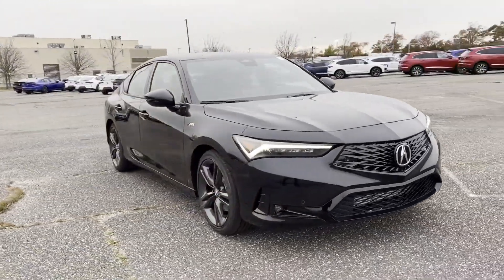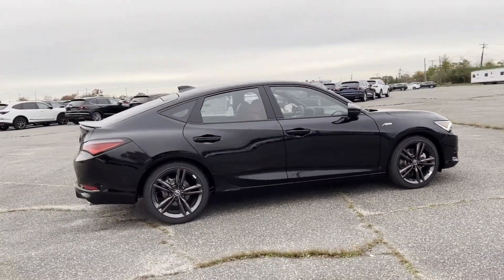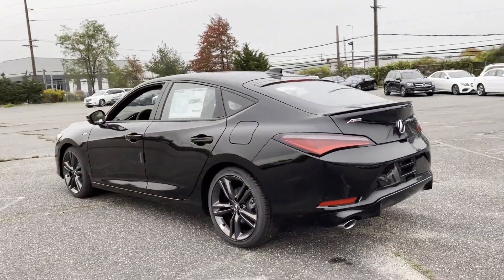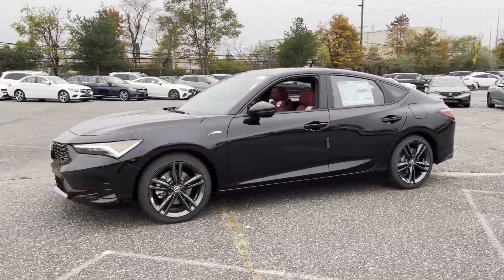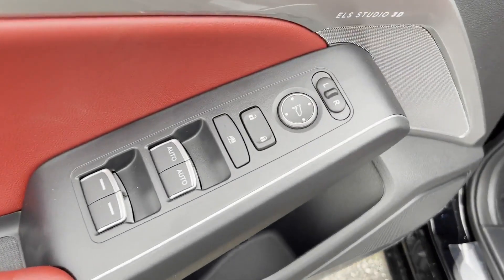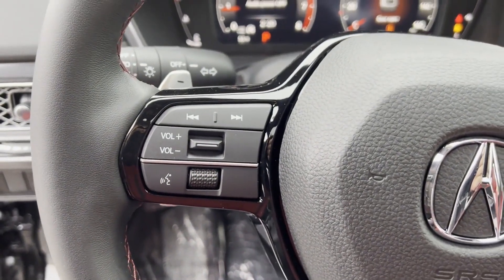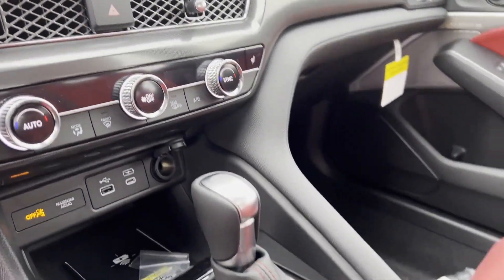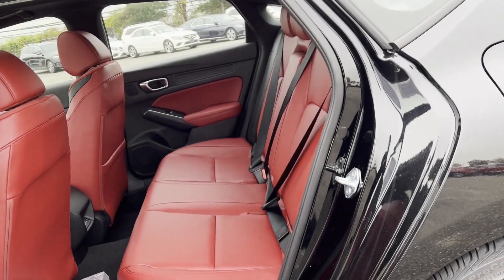2024 Acura Integra w/A-Spec Tech Package Roslyn, East Hills, Greenvale, Westbury, Glen Head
2024 Acura Integra w/A-Spec Tech Package 19UDE4H61RA014193 Video

This 2024 Acura Integra w/A-Spec Tech Package is full of phenomenal features such as: